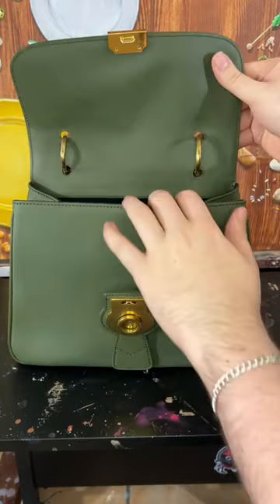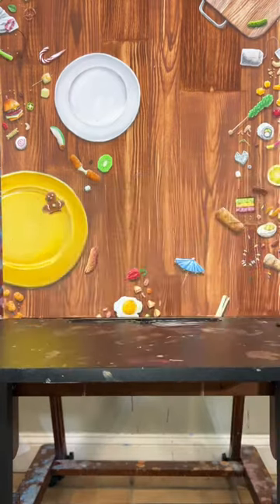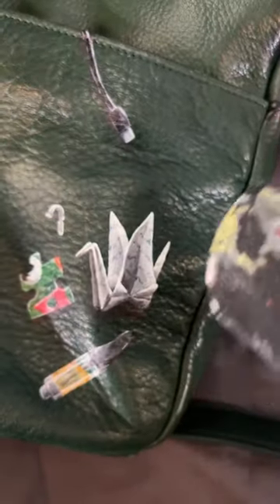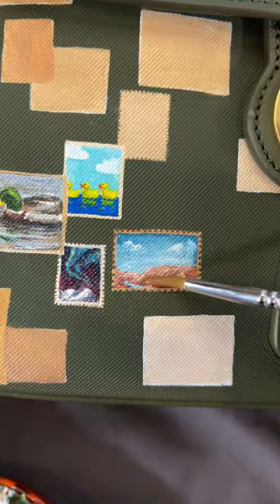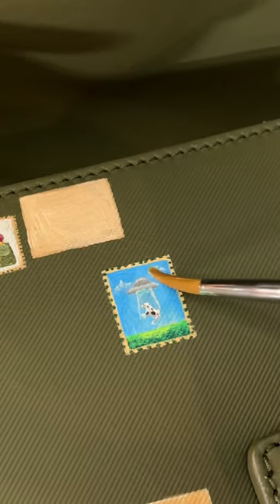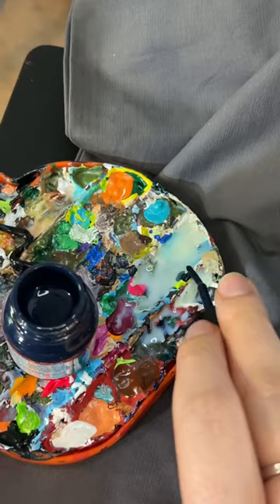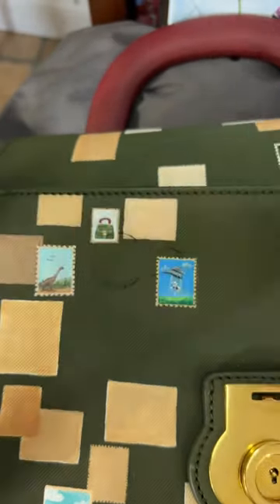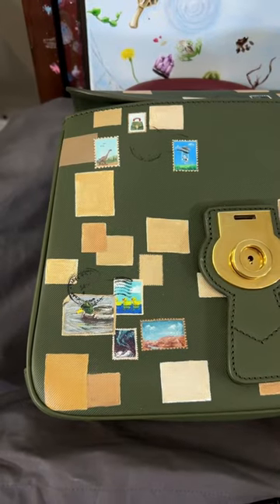Painting on a Burberry Bag!